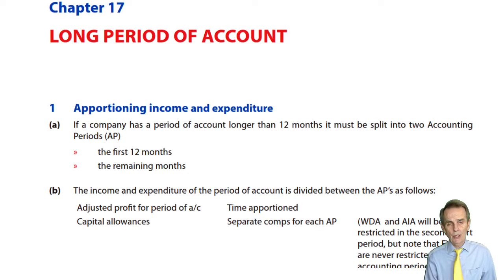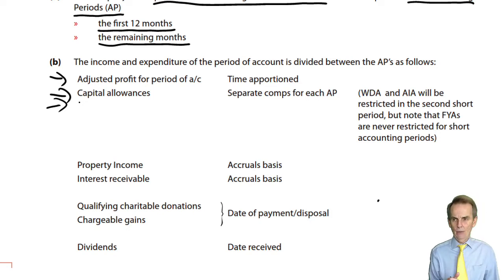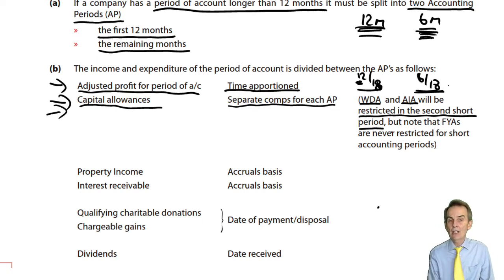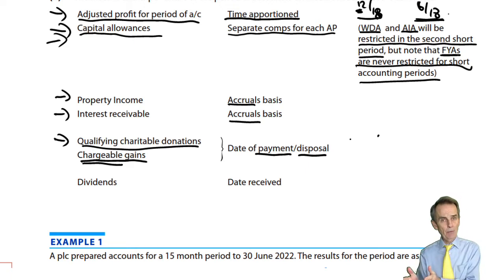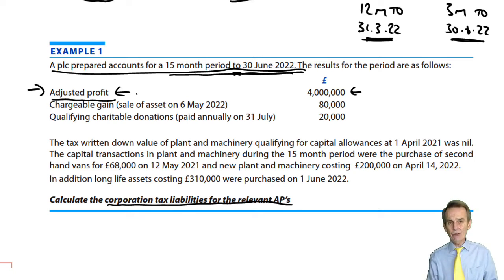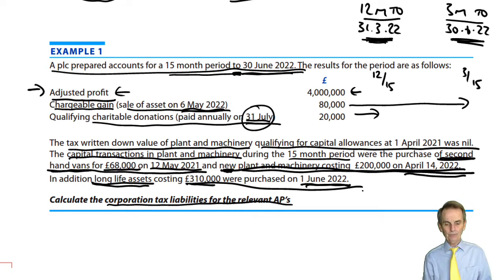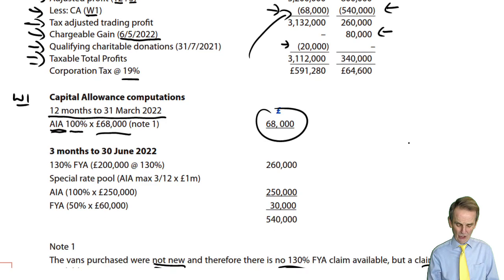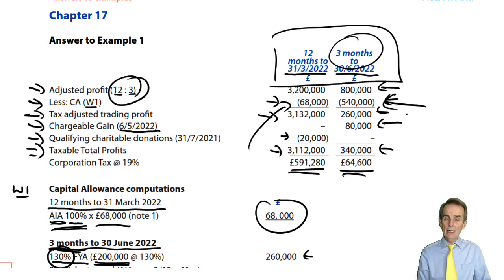Chapter 17 – Long Period of Account – ACCA Taxation (TX-UK) lectures